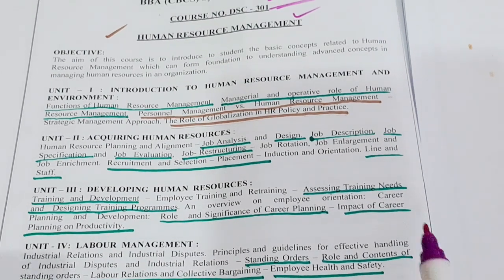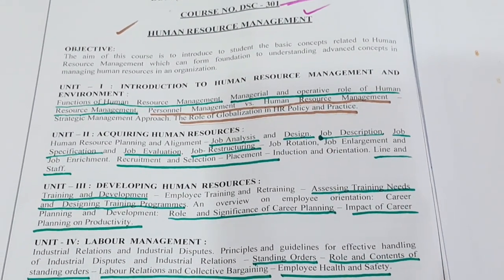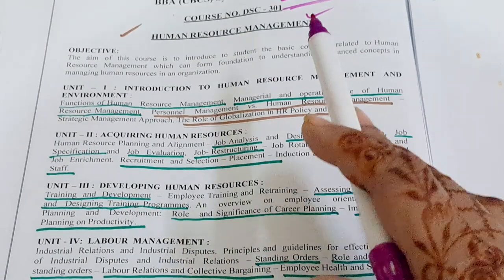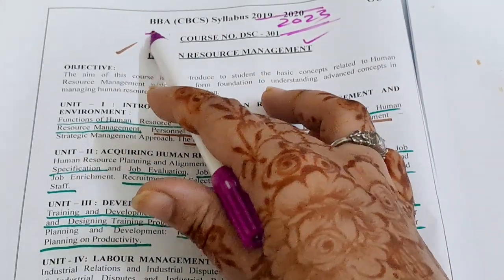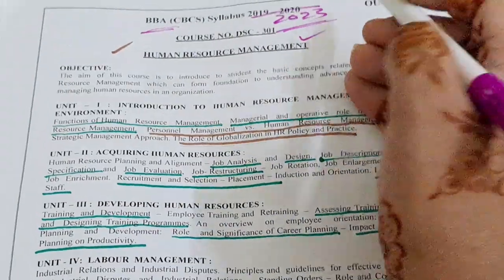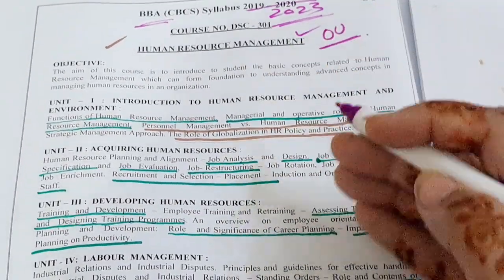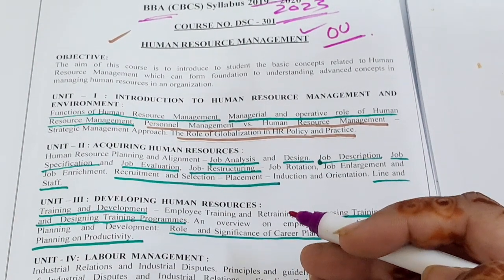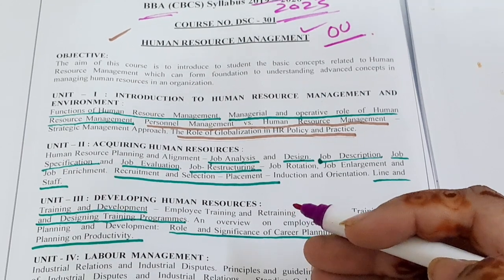Human resource management [HRM]BBA 2 yr 3 sem important question as per [OU]bb education👍💯💯💯💯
Human resource management important questions as per osmania university BBA 2 year 3 sem watch this video till end i explaned important questions 👍💯💯💯💯💯👍👍💯 bb education channel👍💯👍👍💯